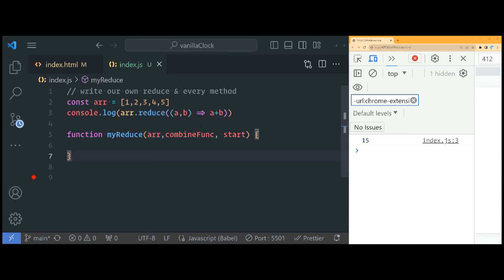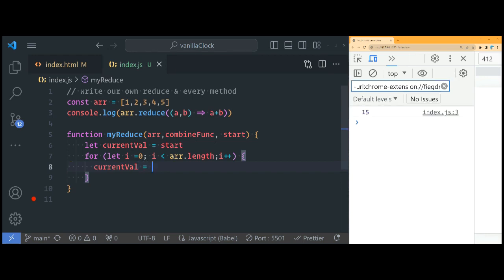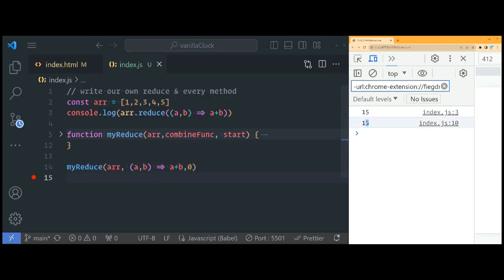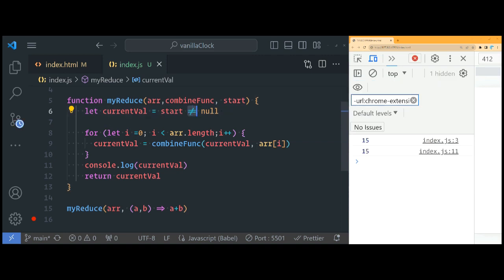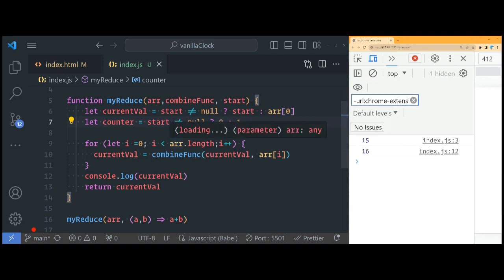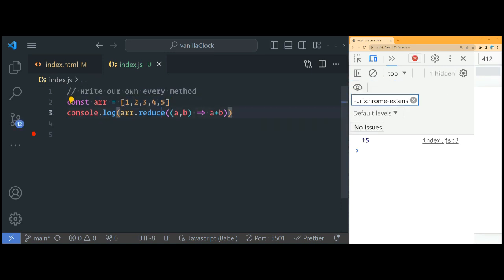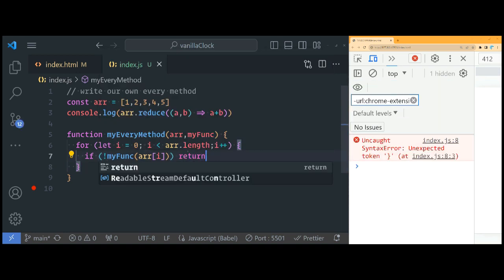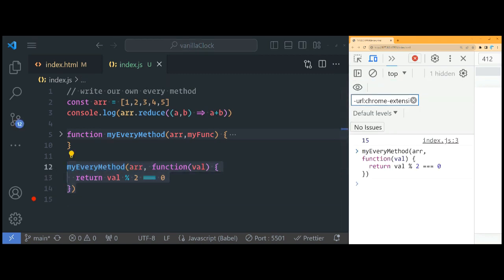JS - Write Your own Reduce & Every Methods